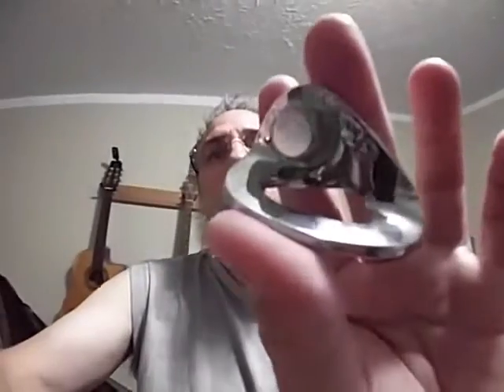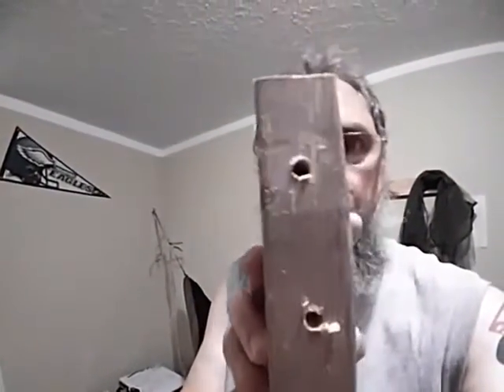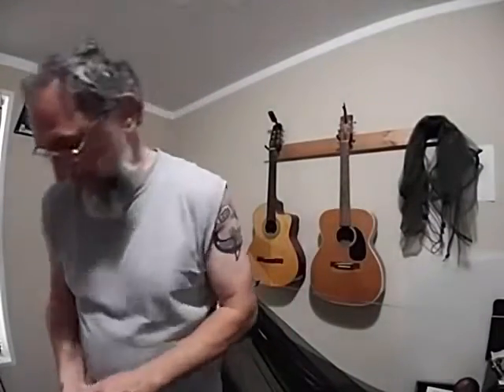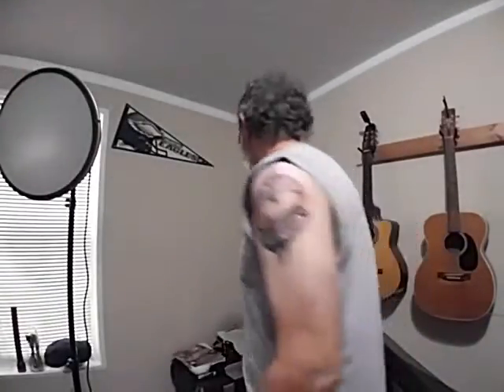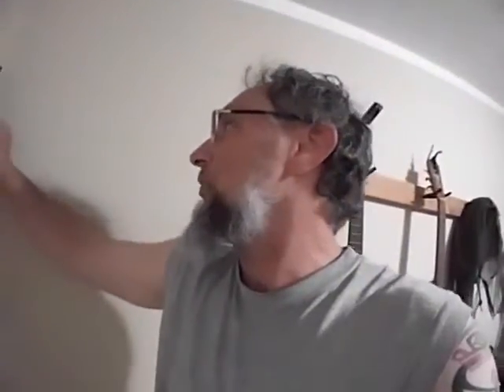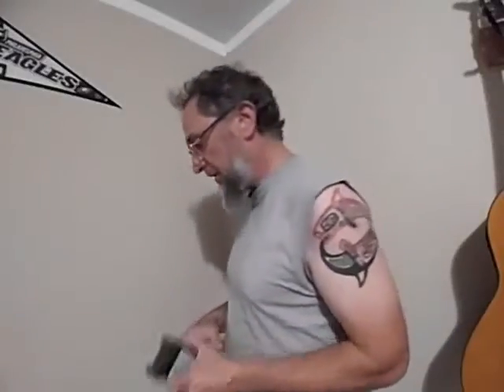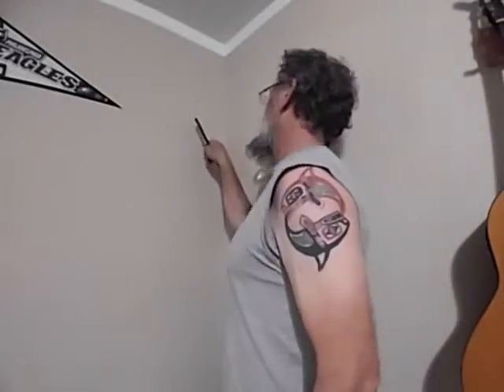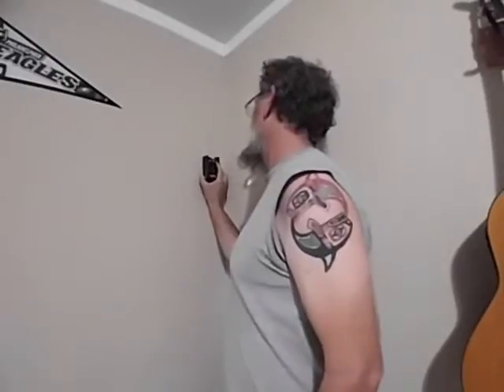Adjustable indoor hammock hanging hardware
I found that hanging a hammock indoors can be probably more of a challenge than outdoors. The need to re-drill holes in the studs to raise or lower the hammock can leave large unsightly cavities in the walls that wives hate.